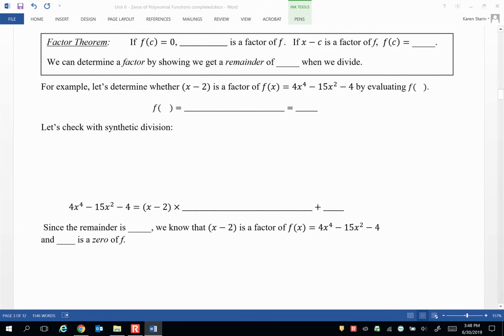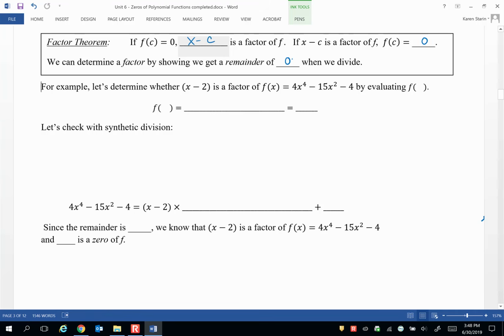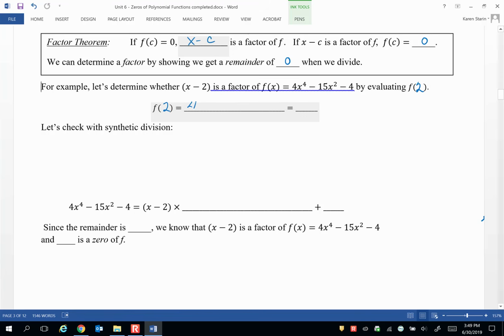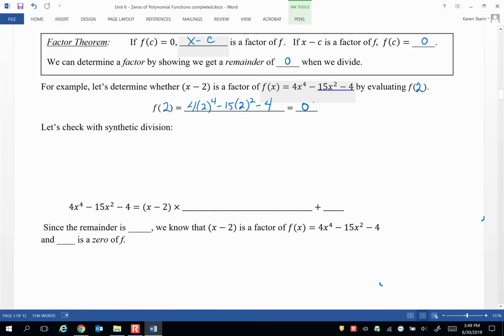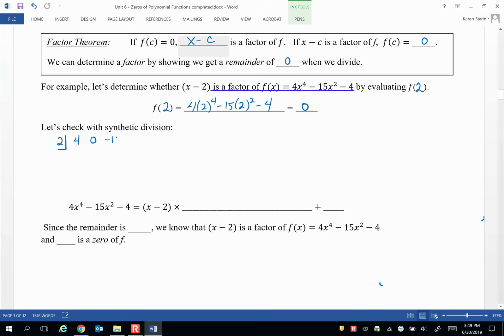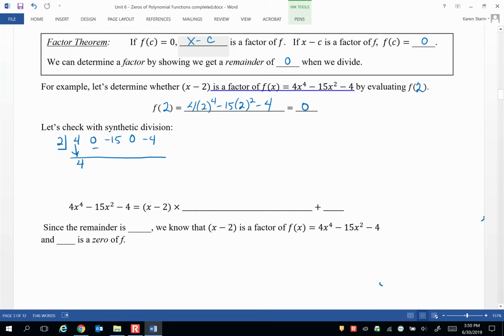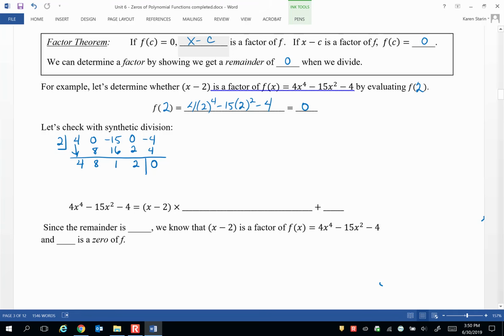Zeros of Polynomial Functions Video 7